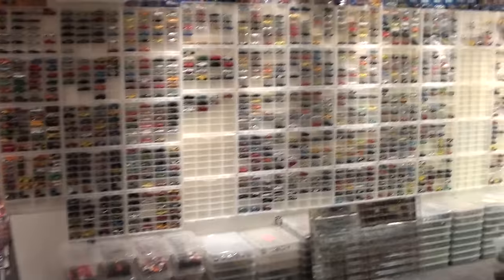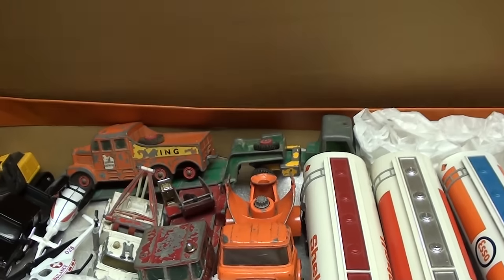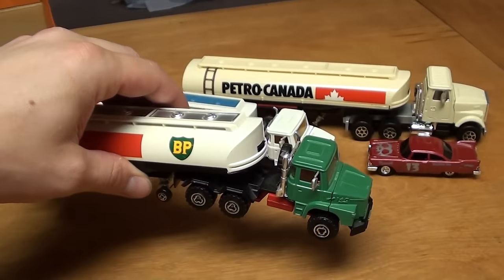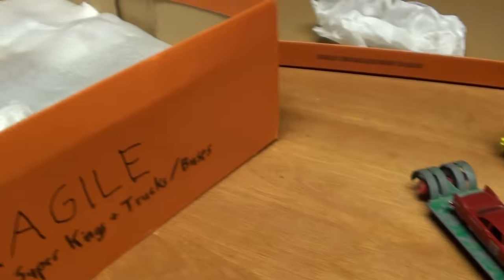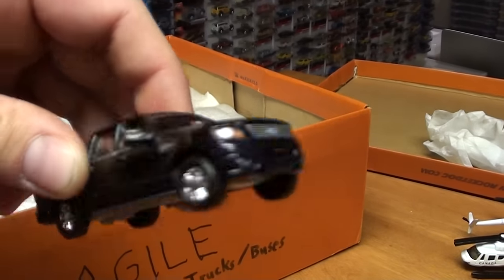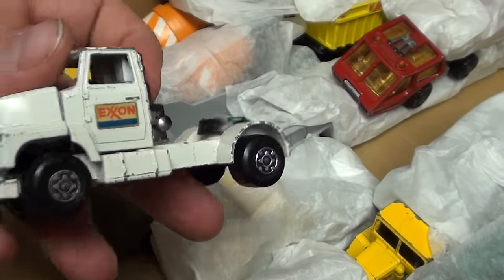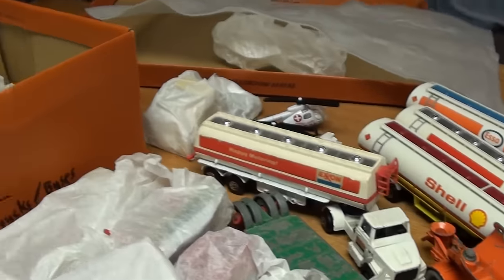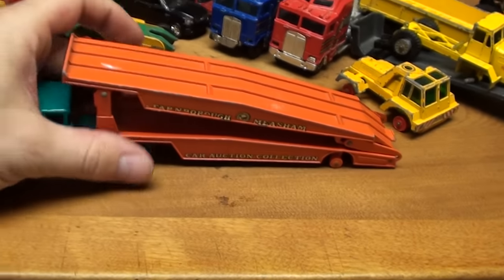Mystery Closet - 1/64 scale Trucks!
It's time to open another Mystery Box from my Mystery Closet! Who knows what will be found in a closet containing 10,000 cars?